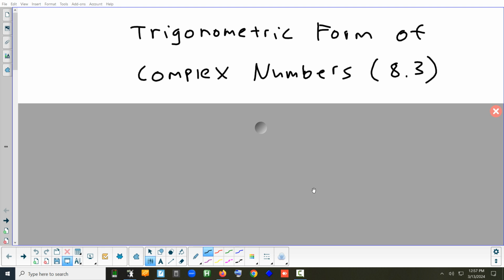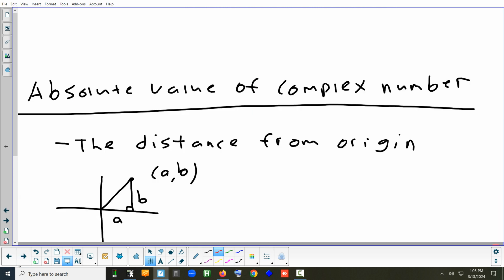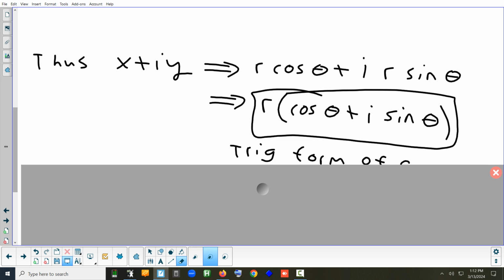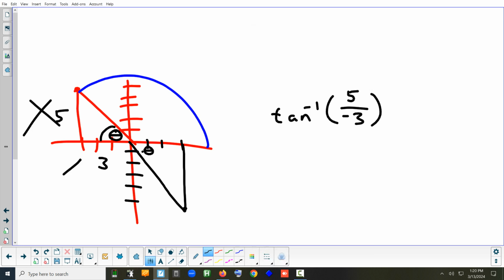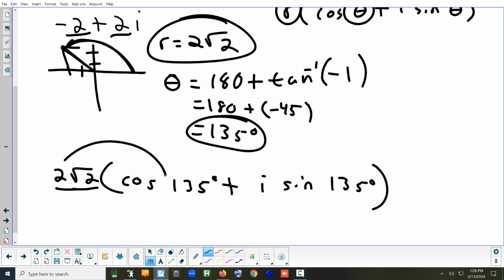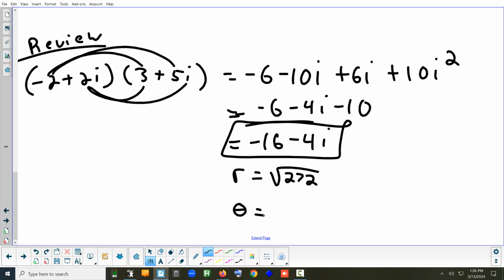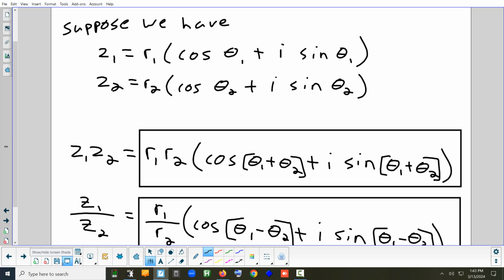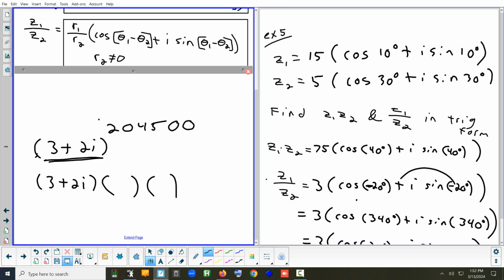8.3 Complex Numbers in Trig Form 3-13-24